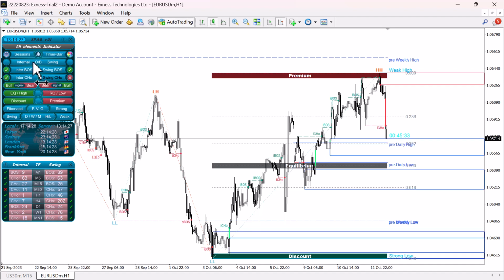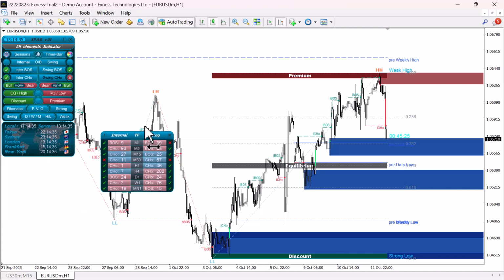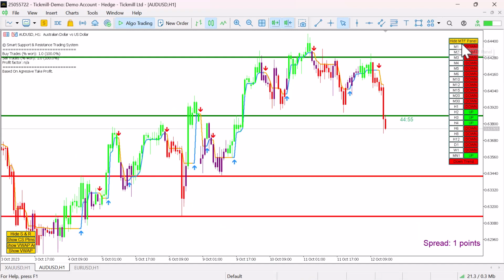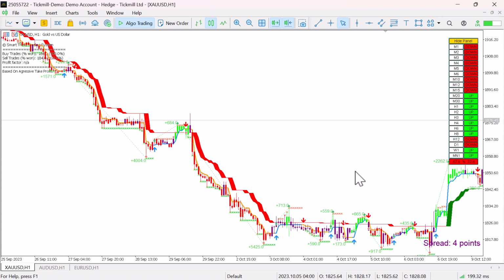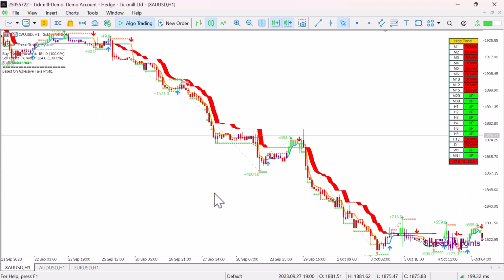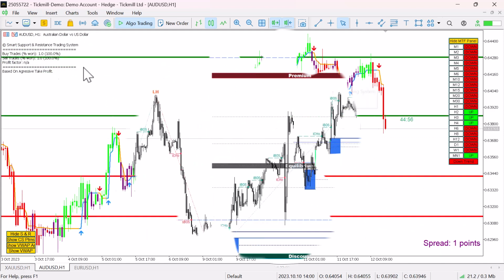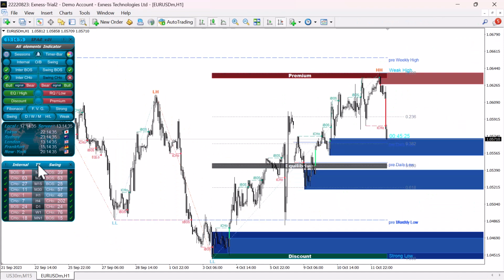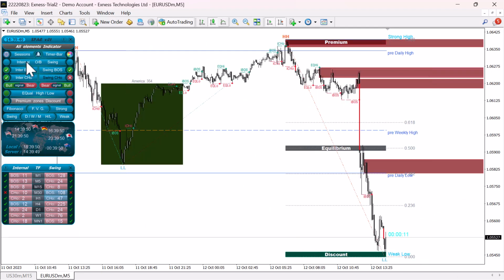The Smart Trading Kit! You dont need Trading View anymore!